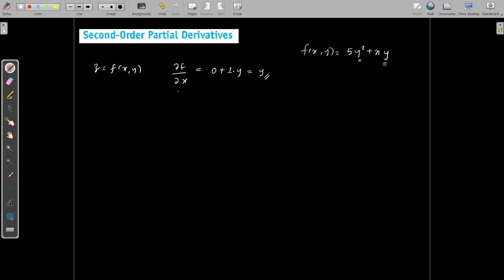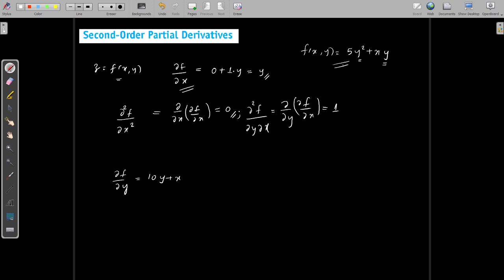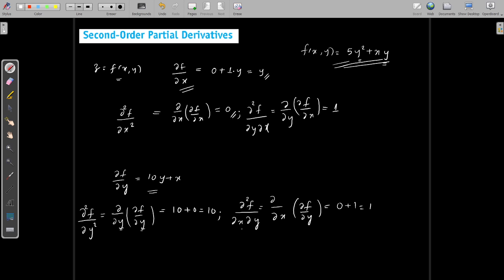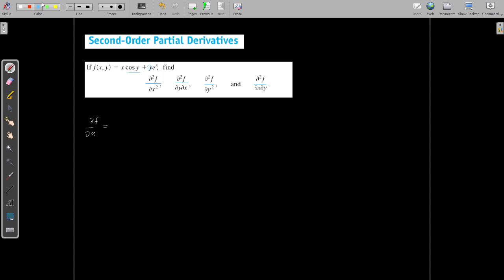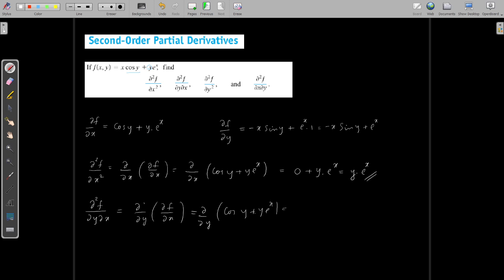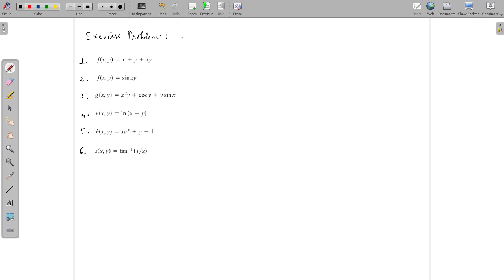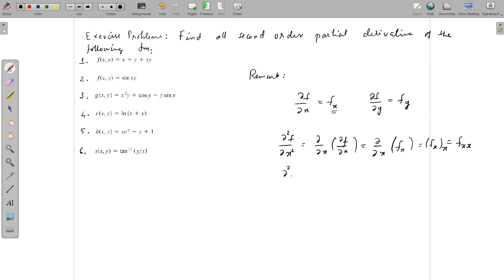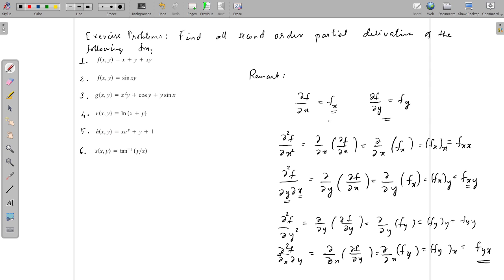Module 2 sec 14 3 D